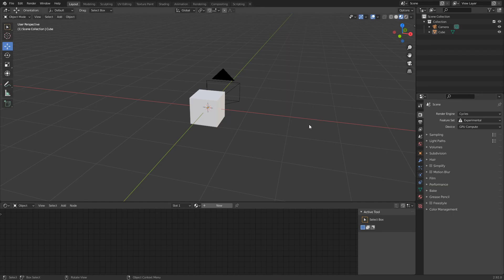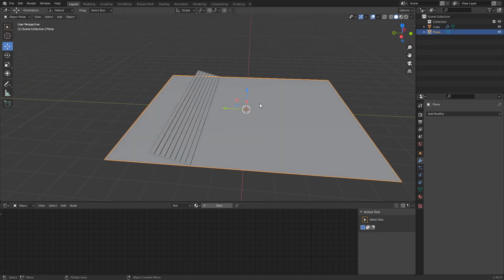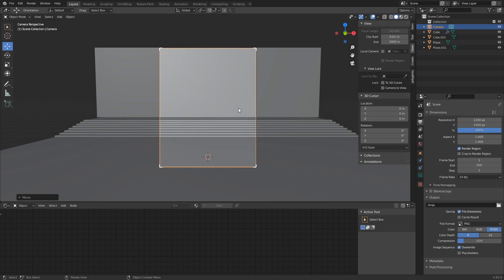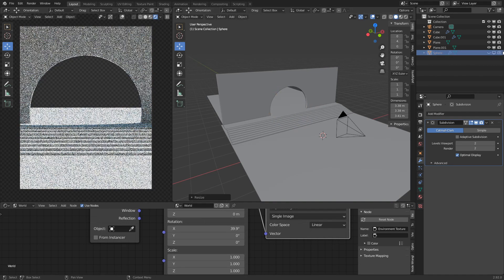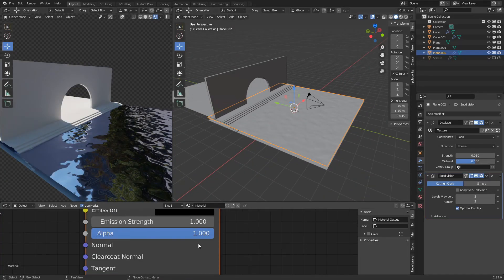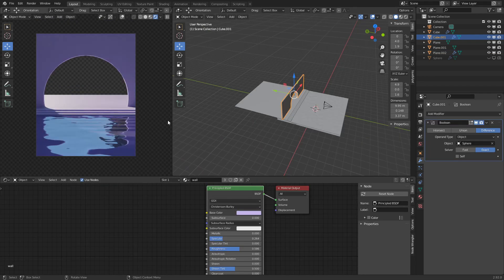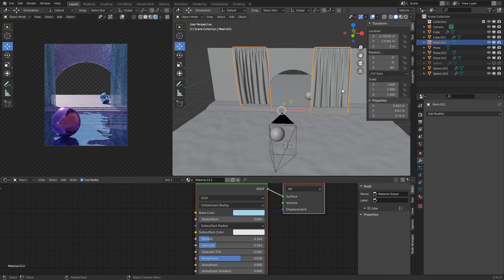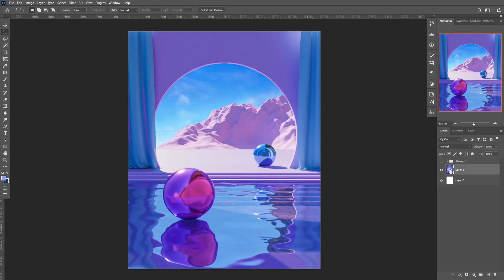Create A 3D Architecture Blender Environment Design (Blender Tutorial)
Video uploaded & owned by HEXA.